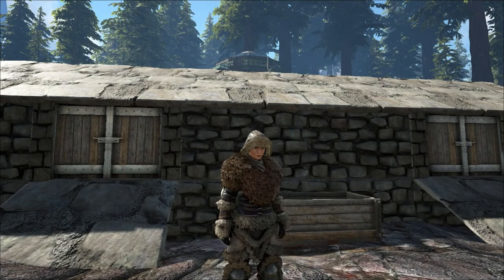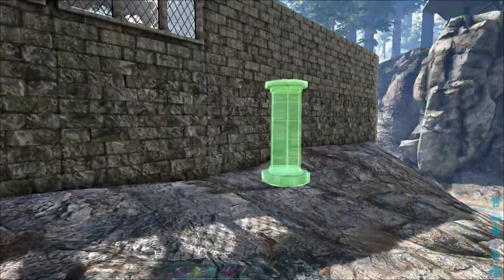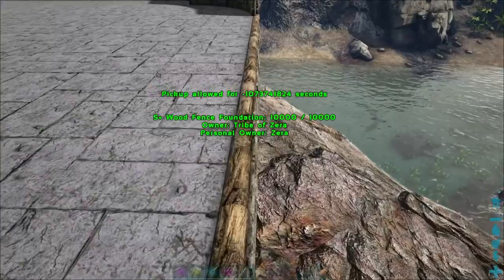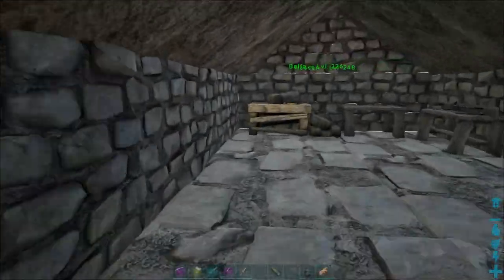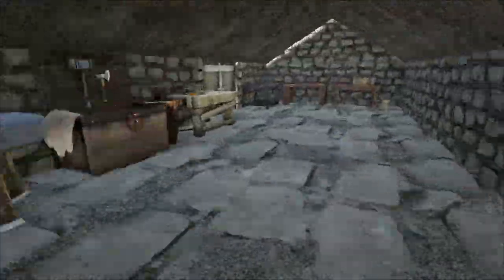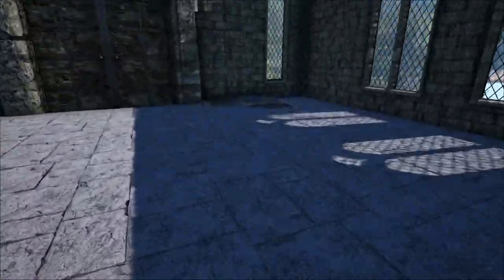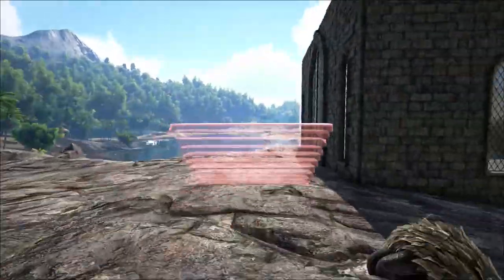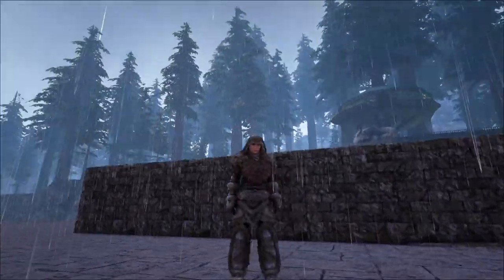ARK Survival Evolved Ep 27 - The Castle Foyer!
**Intro clip credit to Nickelodeon and Avatar the Last Airbender